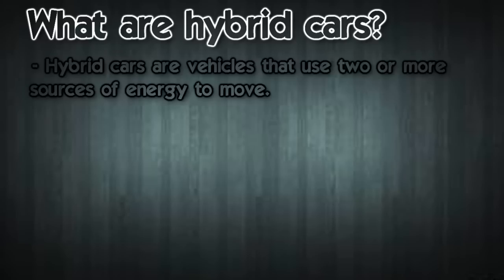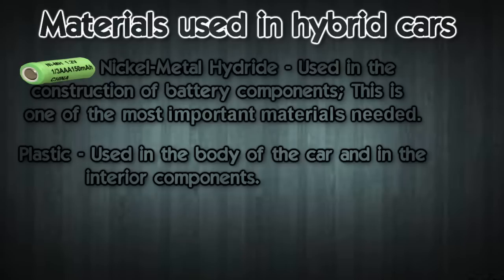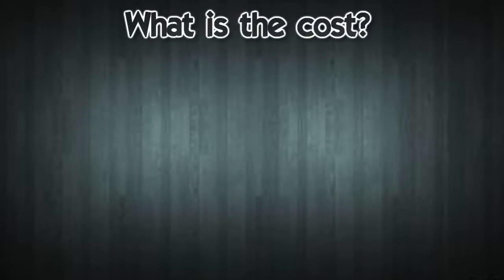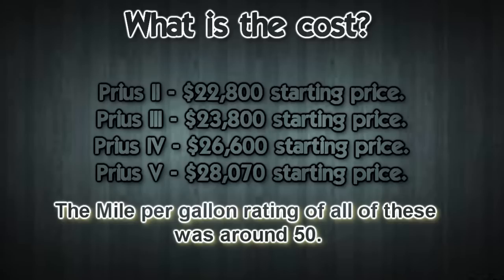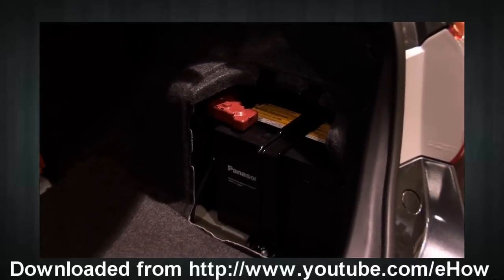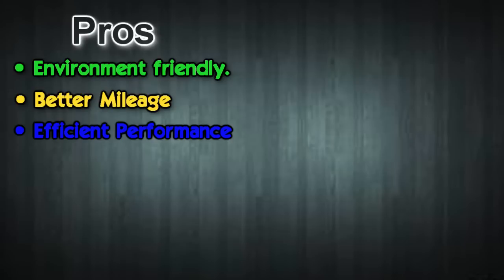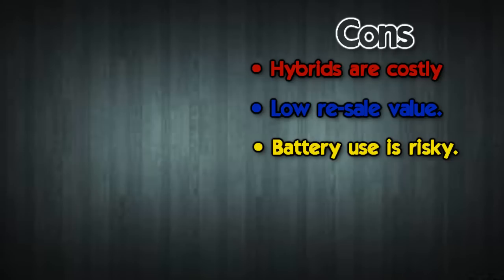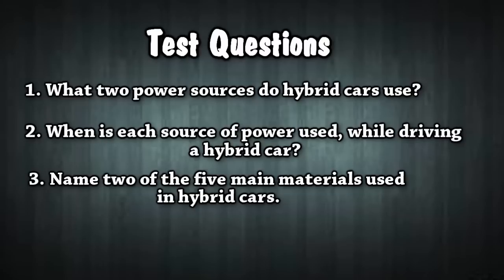Hybrid Car Presentation(School Project)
This is just a presentation for my Science class.

The video that I used within this presentation can be found on this channel: